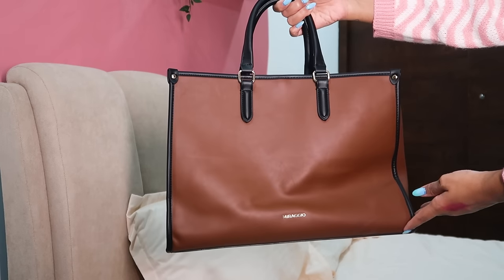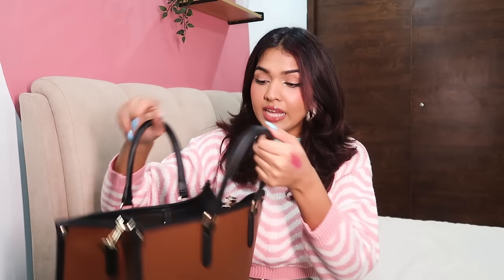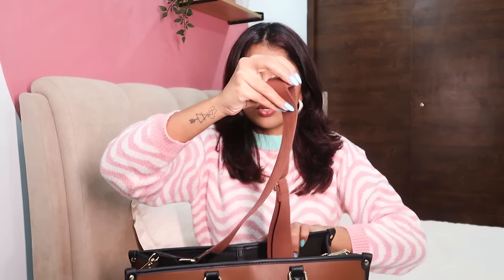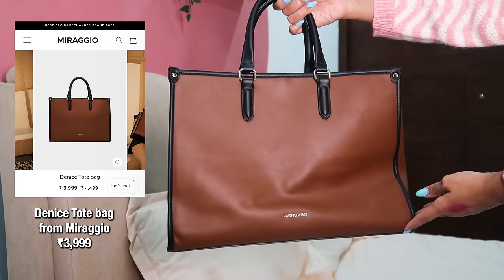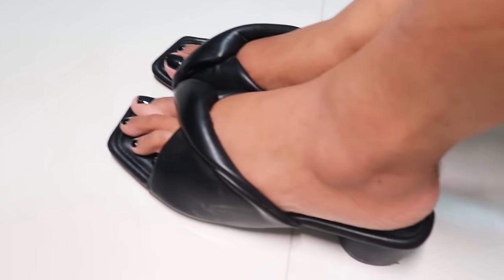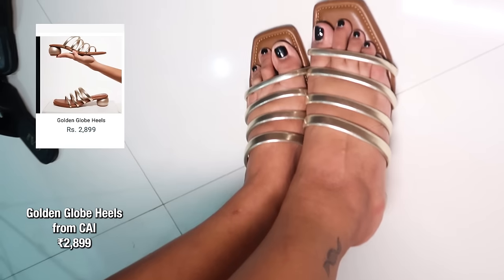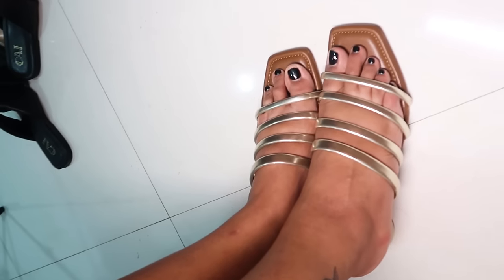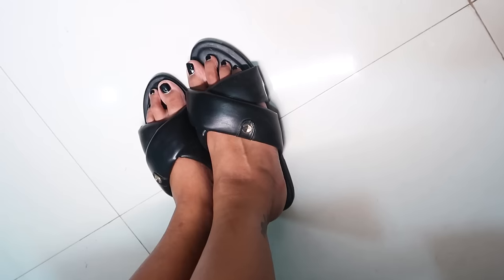BAGS & SHOE HAUL | Great quality | Indian Brands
Hey guys, I recently shopped a lot of bags and footwear, thought I'd share with you. Hope you enjoy watching ❤️

Bags:
The Trendsetter - Tan :